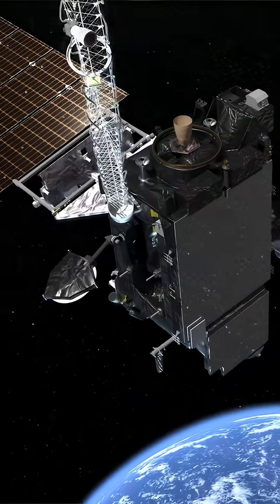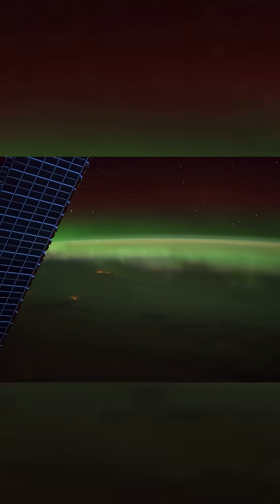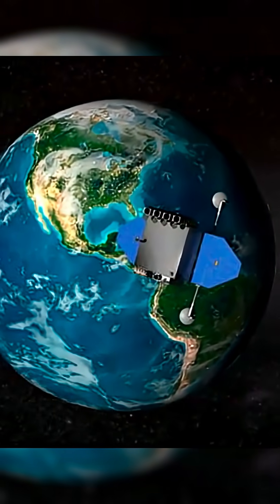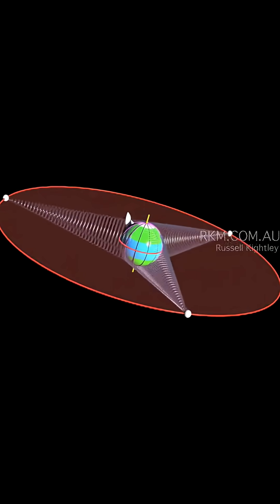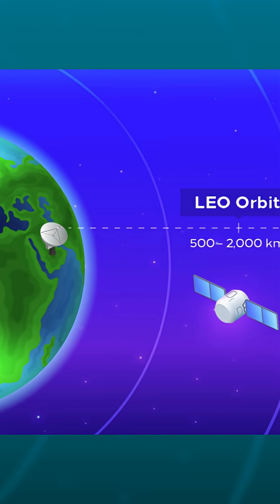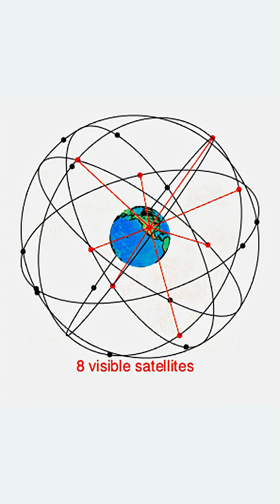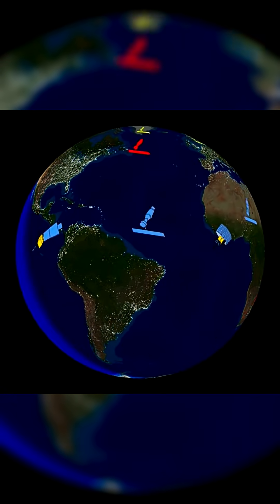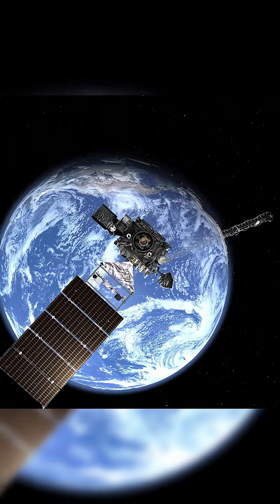Where Do Earth's Satellites Orbit?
Where do satellites actually orbit Earth? It’s not just about altitude, it’s largely about speed. In this 2 minute short, I explain that Low Earth orbit satellites fly at 7.8 km/s and circle the planet every 90 minutes. Medium Earth orbit is home to GPS satellites, looping Earth about twice a day. At 36,000 km up, geostationary satellites take 24 hours to orbit, locking into one spot in the sky for TV, weather, and communications. All satellites are in freefall around the planet, and are always moving fast enough sideways to keep missing Earth. Altitude matters but it's speed that keeps our satellites in orbit.

This is Part 1 of a 4-part series on a few of Earth’s common satellite orbits (link in comments).
1️⃣ Where Do Earth's Satellites Orbit?
2️⃣ HOW FAST TO ESCAPE EARTH?
3️⃣ How Do Satellites Stay in Orbit?!
4️⃣ What's Really Happening When Rockets Launch into Space?

Heavy Brain Space blends science and music with curiosity and storytelling.